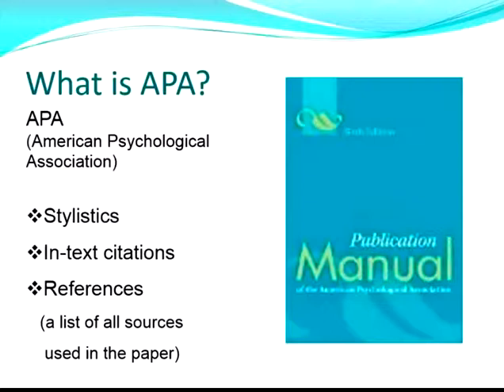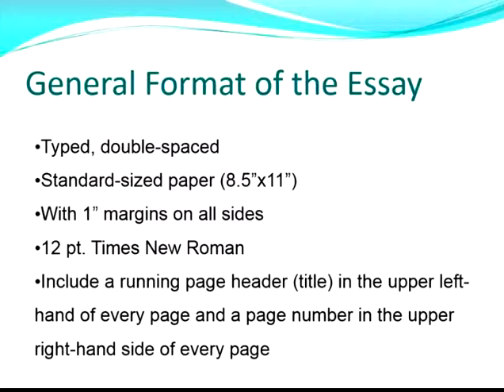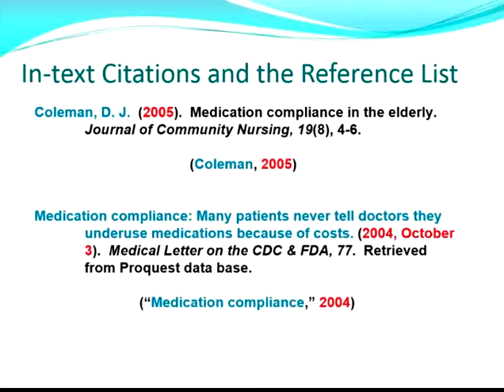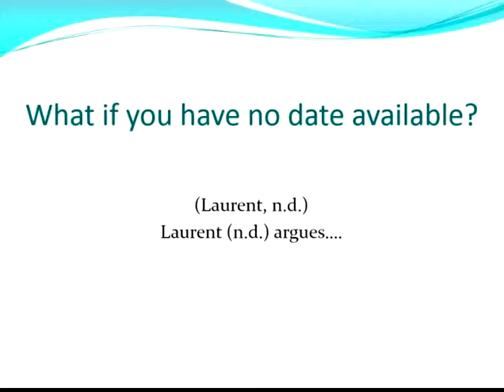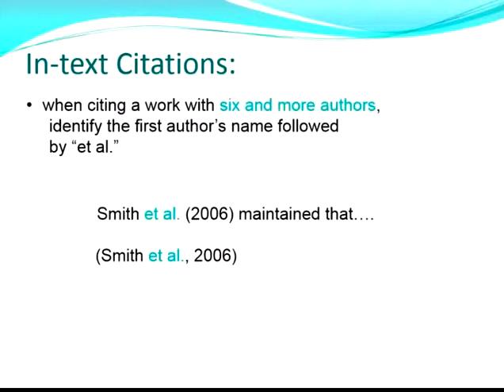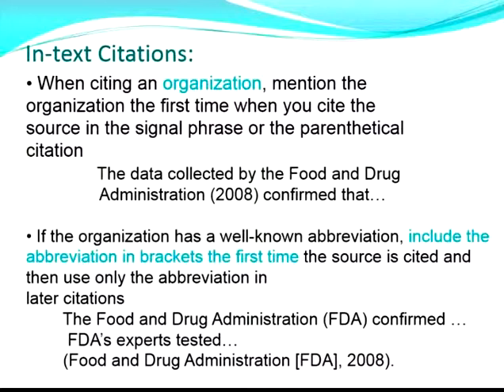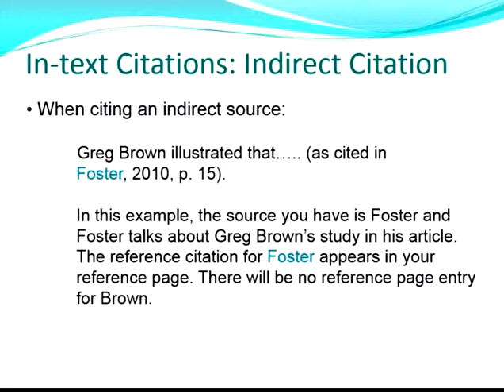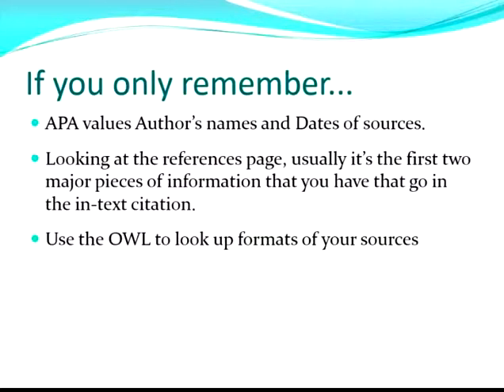Learning to Use In-Text Citations.